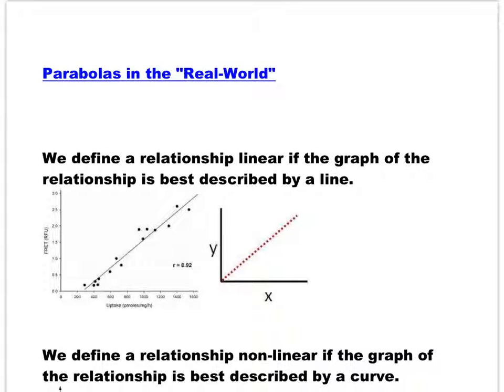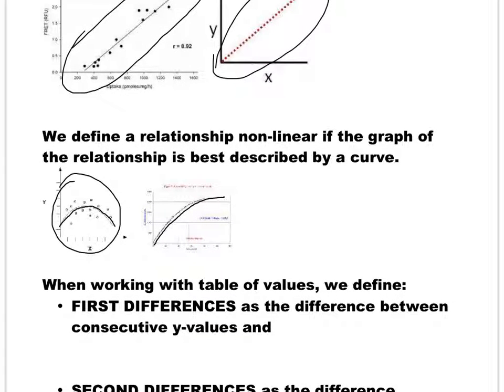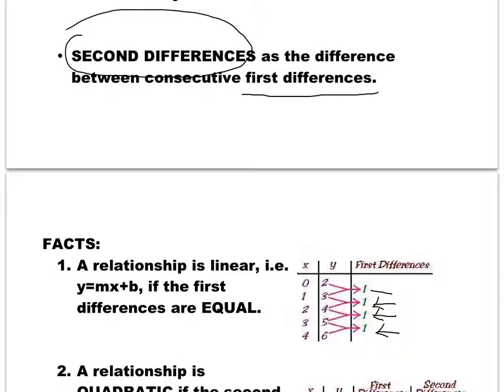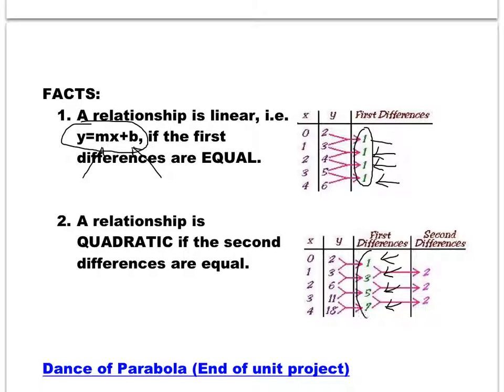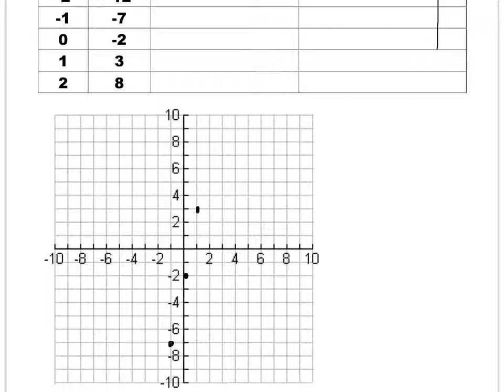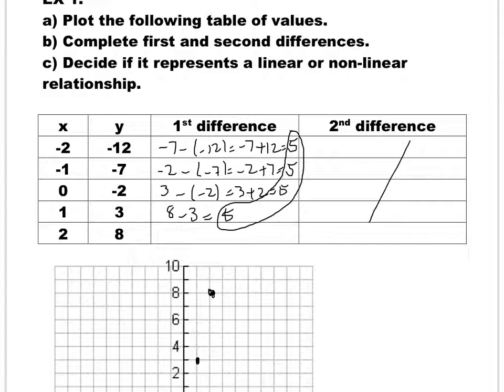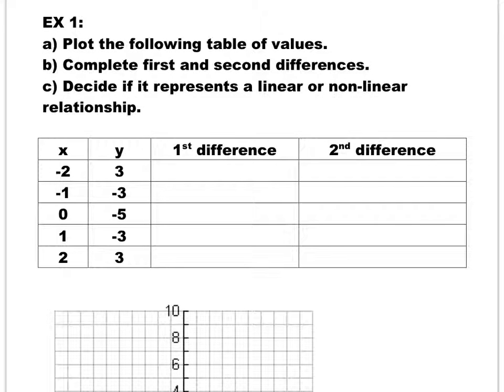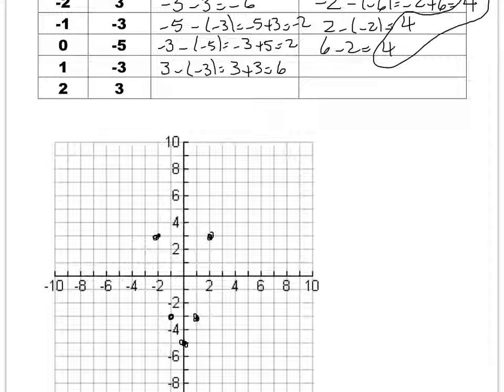Quadratic relationship 1